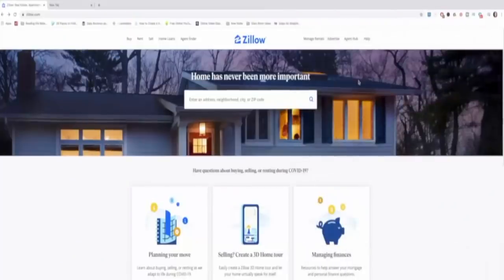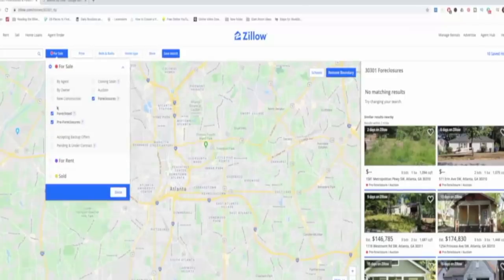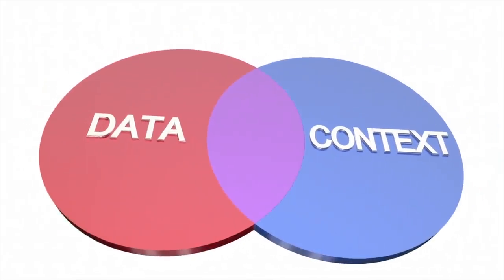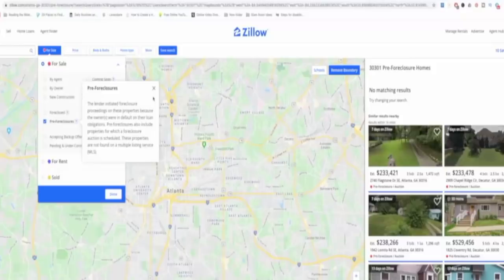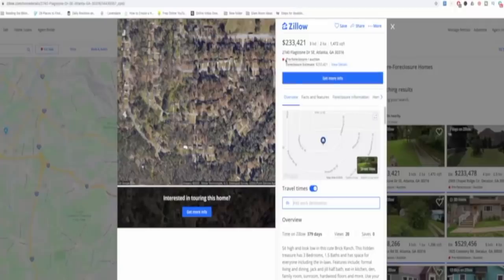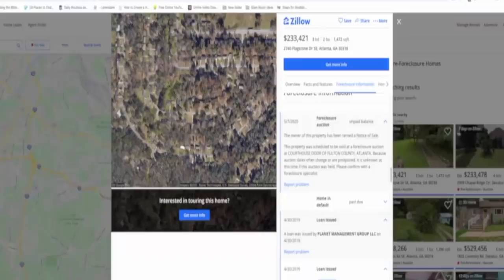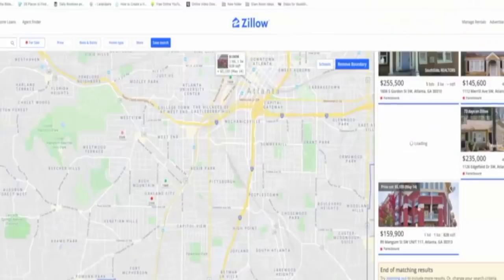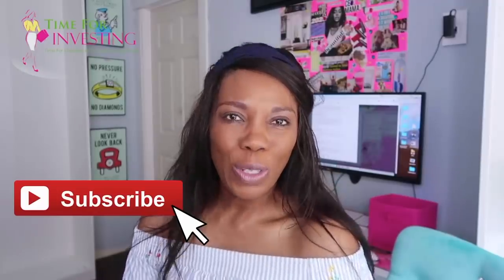Wholesale Real Estate - Wholesaling Pre Foreclosure - What Does Pre Foreclosure Mean on Zillow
What Does Pre Foreclosure on Zillow Mean?

Foreclosed properties are those that have been reclaimed by their financial lenders. If a borrower is unable to keep up with their mortgage obligations for several months, the lender will eventually begin the foreclosure process to reclaim the property. Once it is back in the lender’s possession, it will most often be listed for sale. Quite often, foreclosed homes will be available to investors via real estate auctions.

The primary difference between pre foreclosure and foreclosure properties is, therefore, their owner. The former will still be within the legal possession of the borrower, while the mortgage lender legally owns the latter. access to all my strategies and marketing materials

Grab some coffee and learn how to kick start your own real estate agent dreams.

MY 1ST BOOK IS HERE! Blood Sweat & Goals: Finding Your Way as an Entrepreneur

Hello Welcome to my Youtube home.  Here I share real estate stories and success strategies that you need to know to be successful in the real estate space.

The opinions expressed are true &my own. I only recommend products or services I use personally and believe will be good for your business.